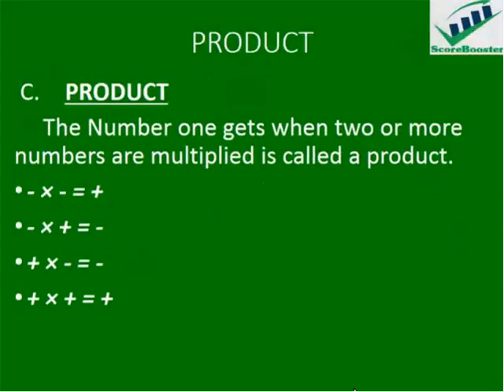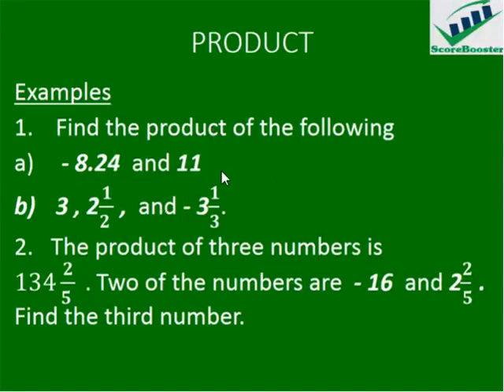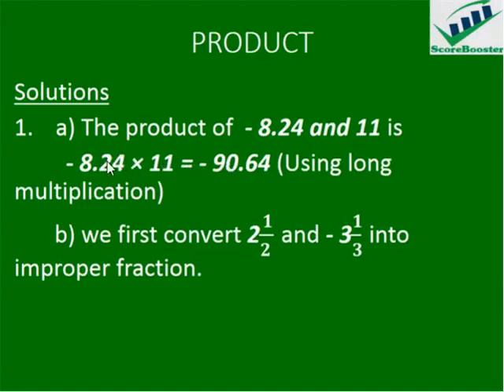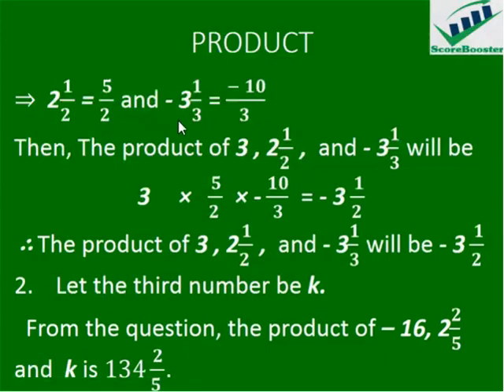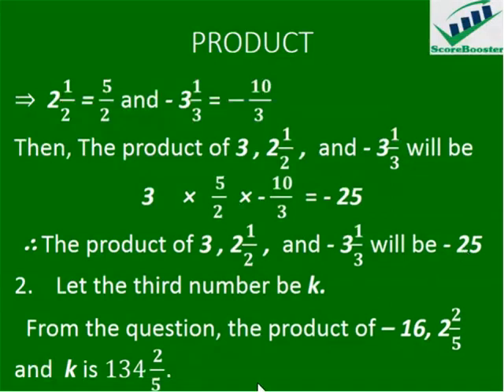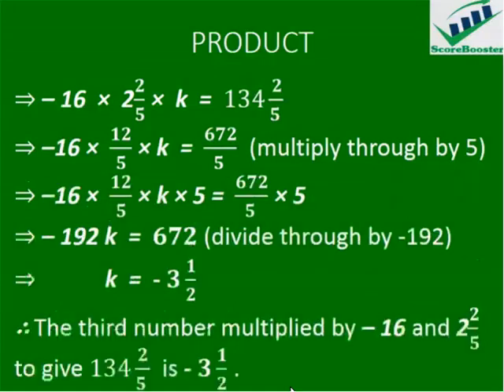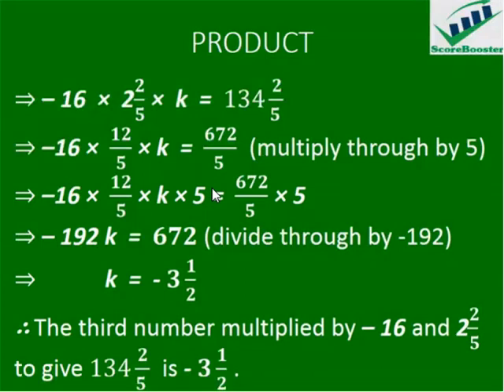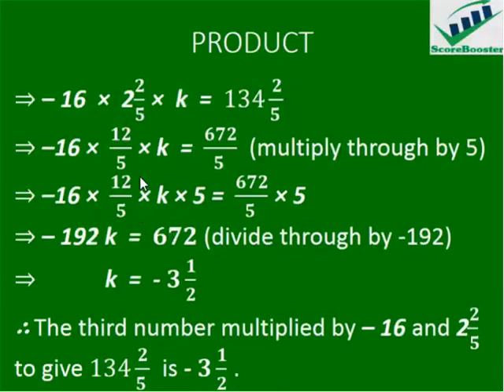word problem 3